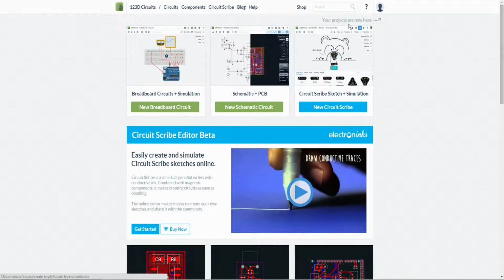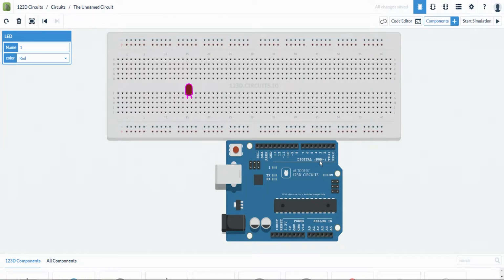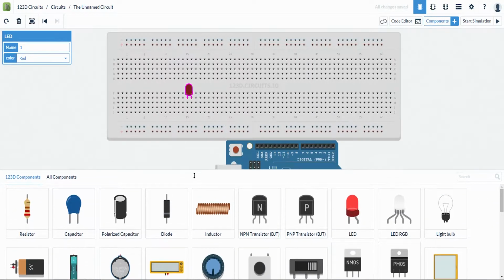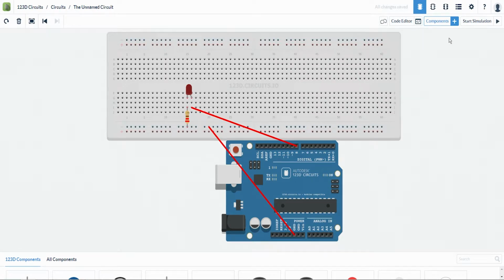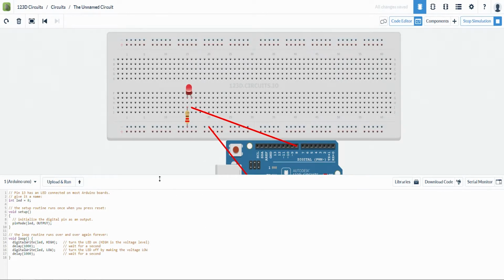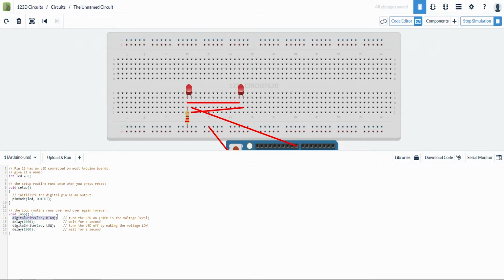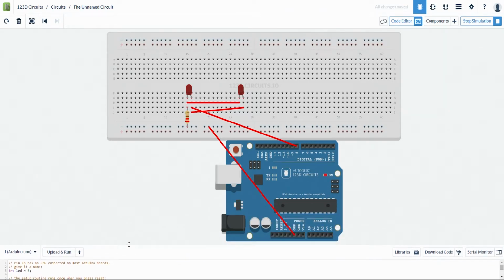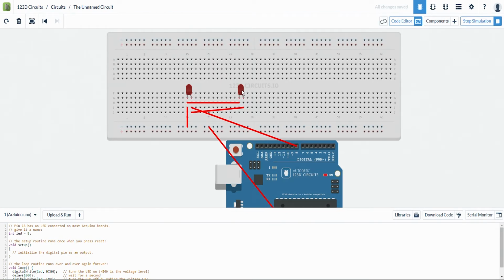Beginning Arduino 4: Controlling External LED using Digital Outputs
controlling a led on a breadboard using Arduinos digital outputs.